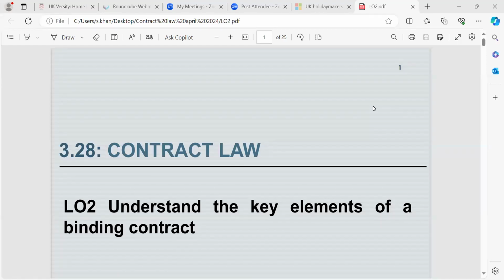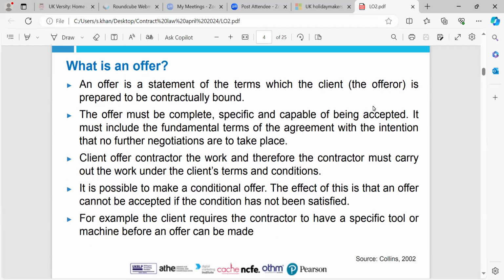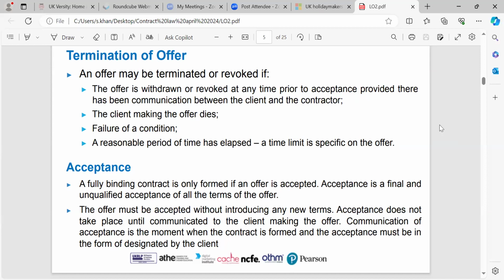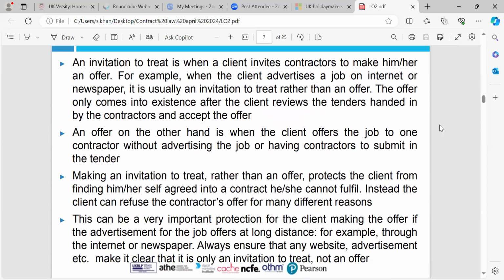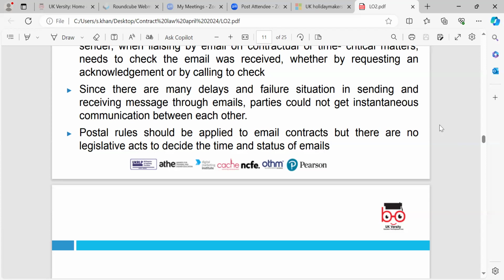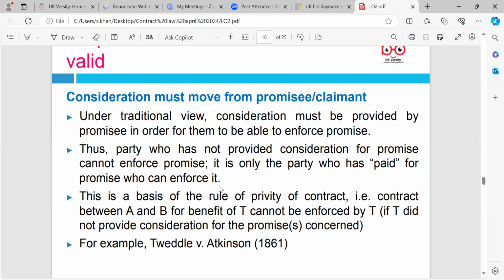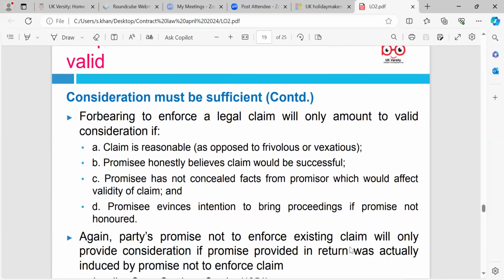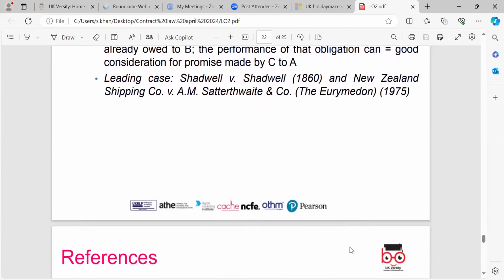ATHE L3 DiL-Unit- Contract Law- LO2-(SK)